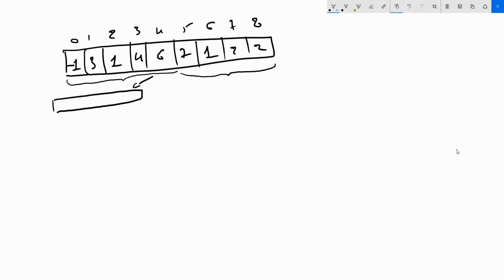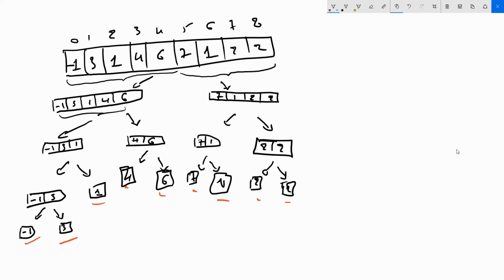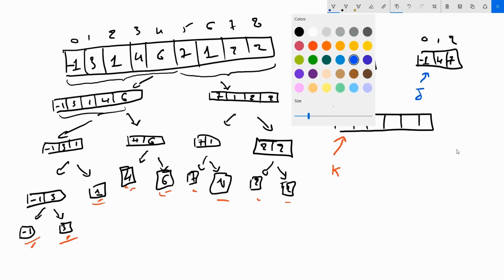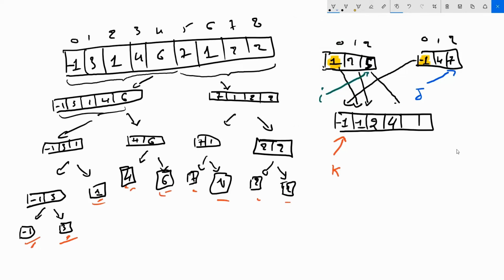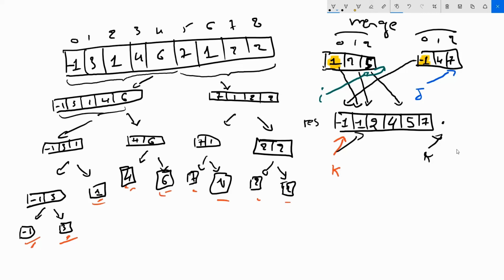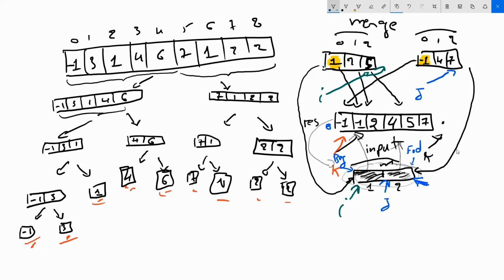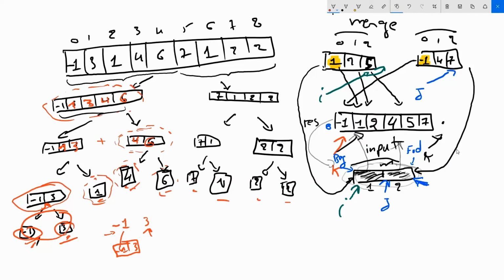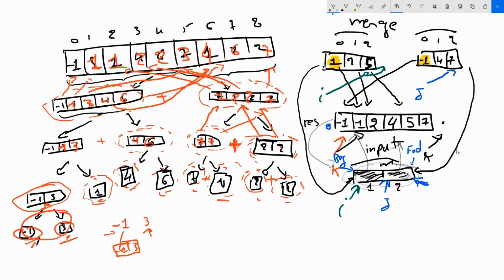Merge Sort Algorithm Explanation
This video is a part of a larger course.